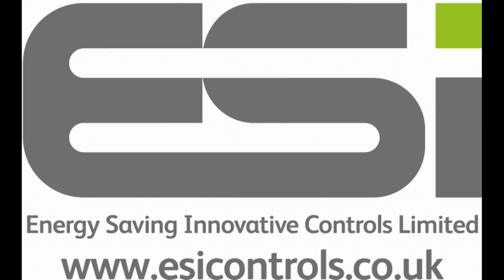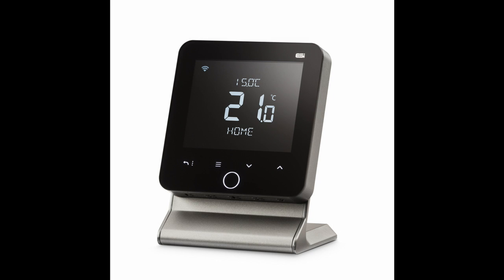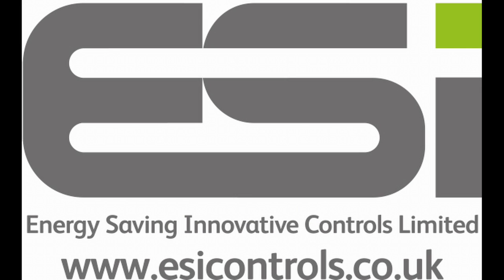6 Series WiFi Programmable Room Thermostats | ESi - Product Launch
'ESi Launches Latest 6 Series Heating Controls' item published on BusinessNet Explorer in audio/visual podcast format. BNE Product News presenter Mick de Leiburne provides the voiceover. | By viewing this podcast you will learn about a new range of heating controls that complies with all relevant directives, incorporates the latest in energy efficiency technology and is OpenTherm compatible for installers using OpenTherm in their installations. | Podcasts, Bite Sized Learning, Industry, Sector, HVAC, Specifiers, Buyers, Building Services Professionals, Installers, Heating Control, WiFi Programmable, Room Thermostat, OpenTherm Compatible, Energy Saving. | Link to item in Visual format to support learning | For full product information please refer to brand manufacturer. Link to ESi brand profile page in the BNE Construction & Building Services | Audio Visual virtual exhibition on BusinessNet Explorer